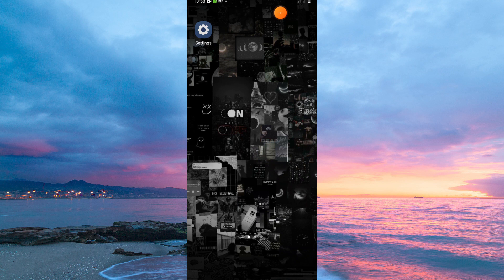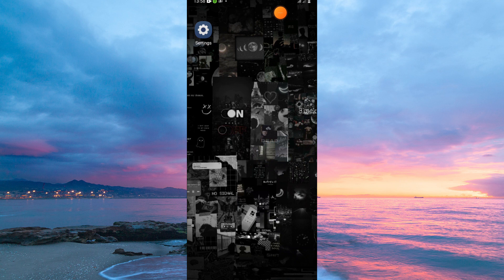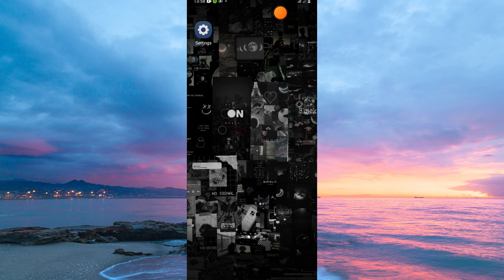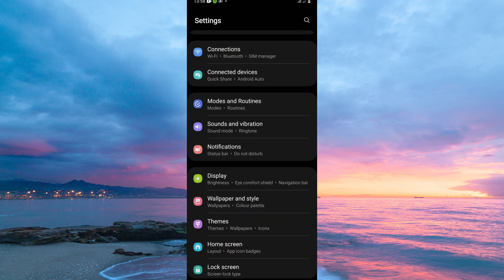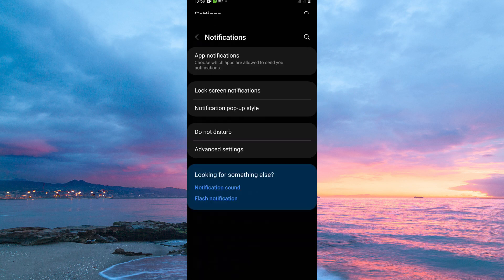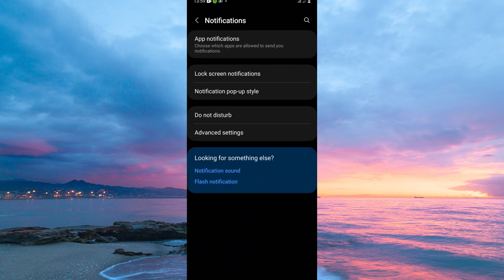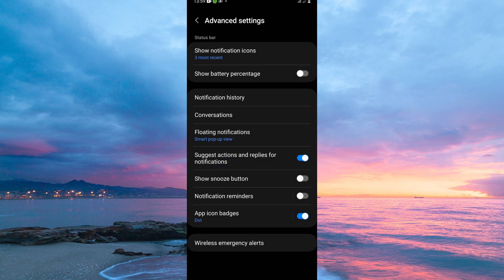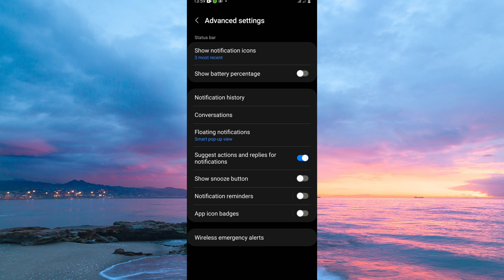How To Turn Off App Icon Notification (2025) - Easy Fix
In this video, we will explain to you about: How To Turn Off App Icon Notification (2025) - Easy Fix